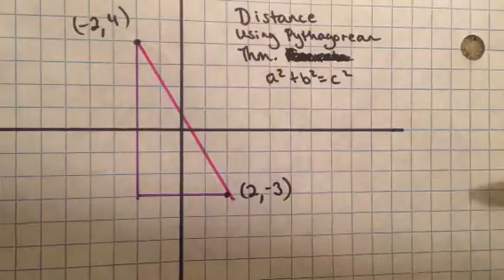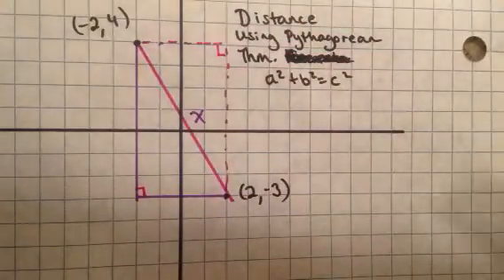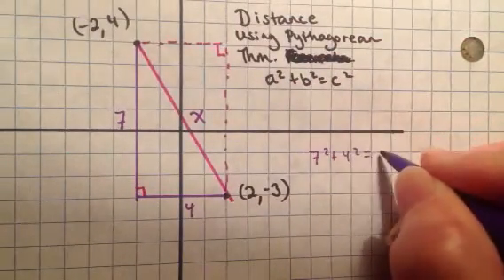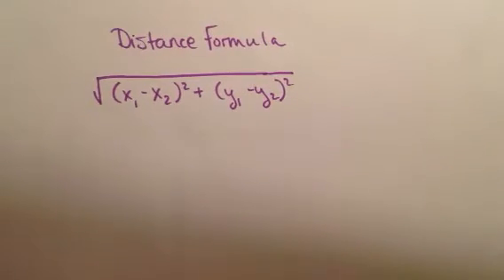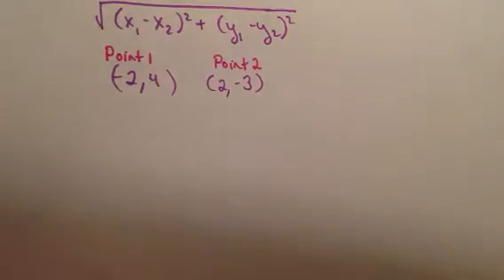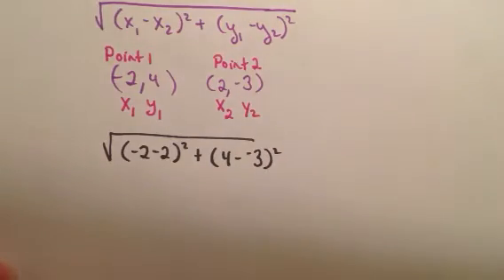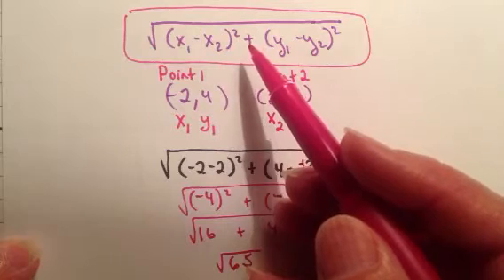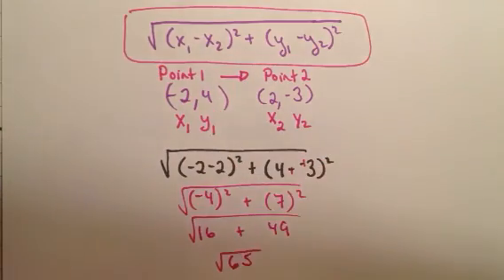Distance formula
Distance formula and Pythagorean theorem